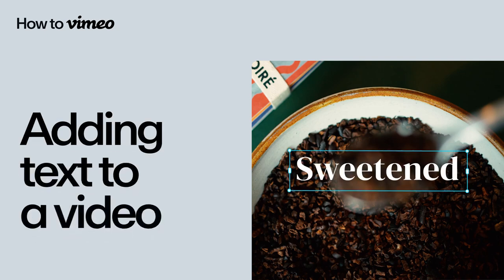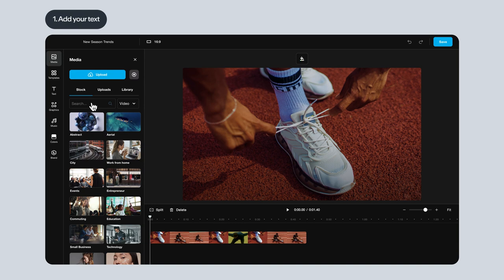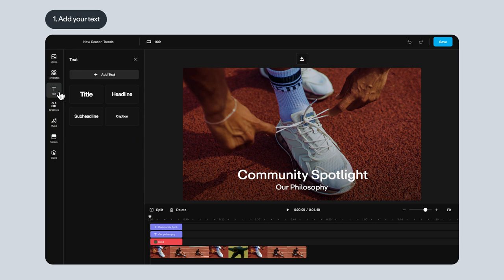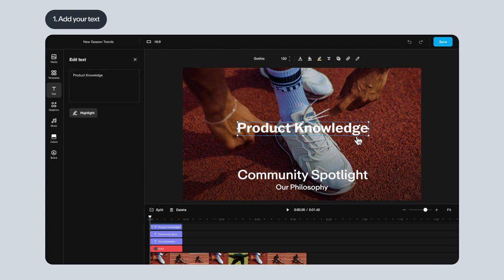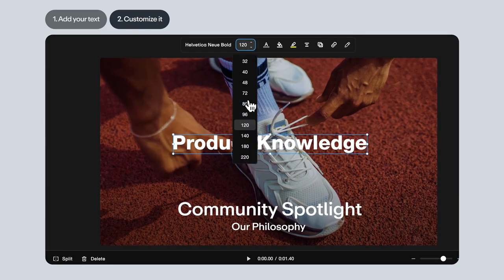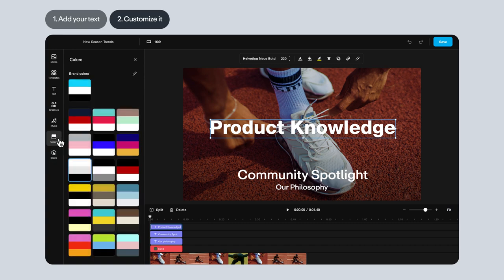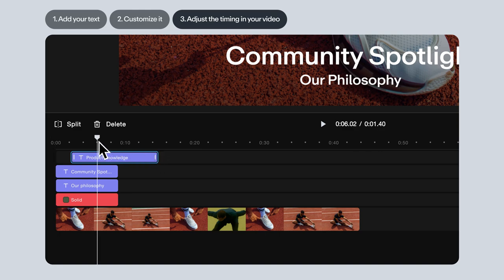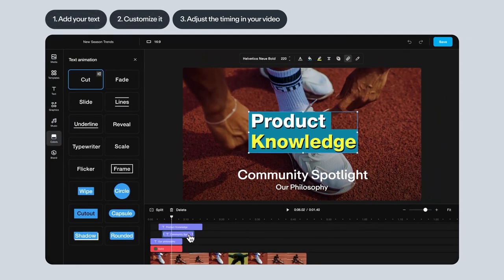How to add text to a video on Vimeo